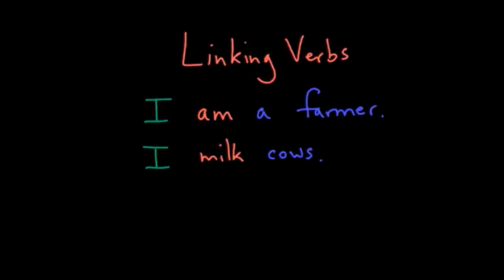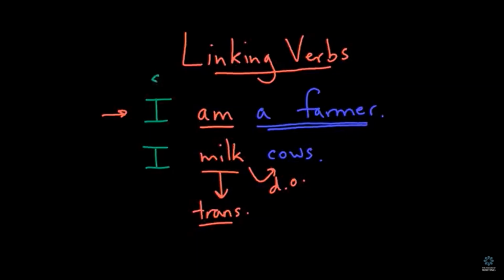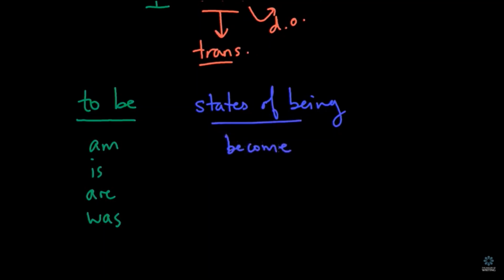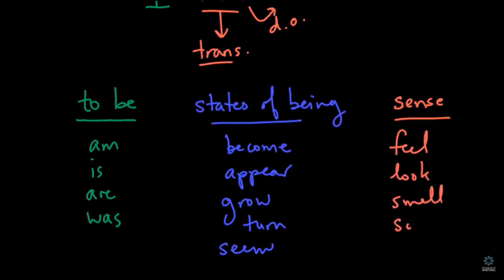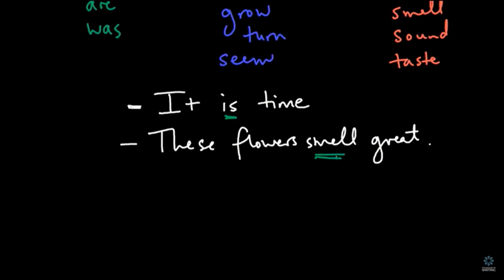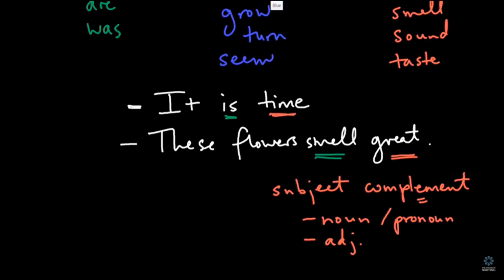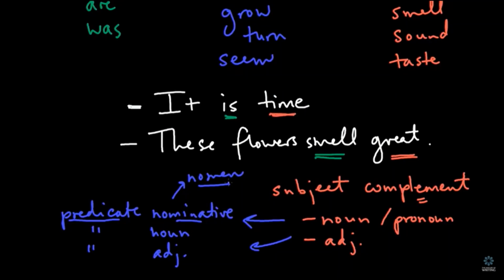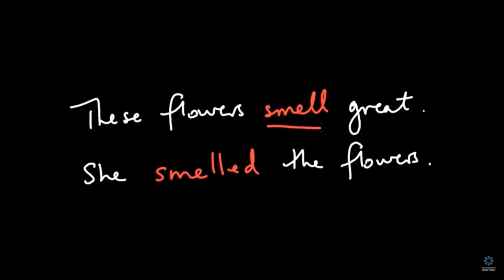ENGLISH PLUS - Verbs (Linking Verbs)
Learn all about linking verbs and subject complements!

Reference: The Nature of Writing